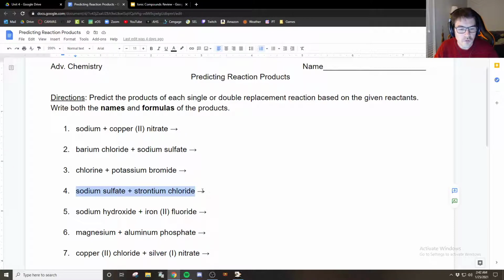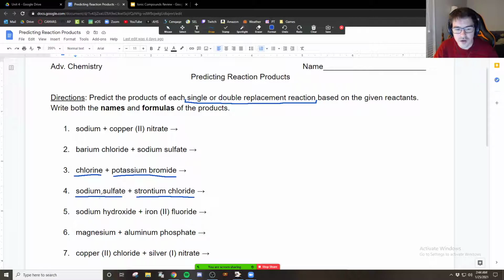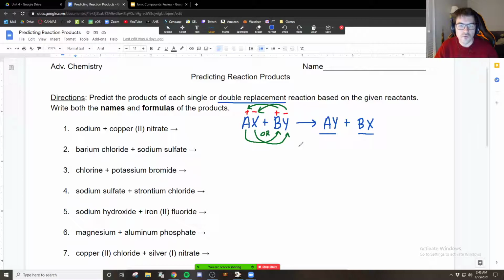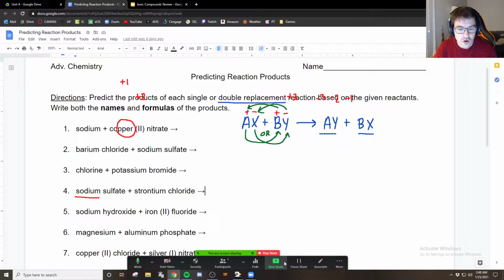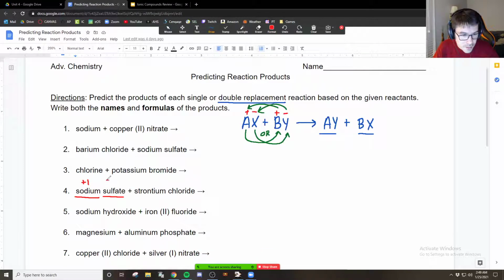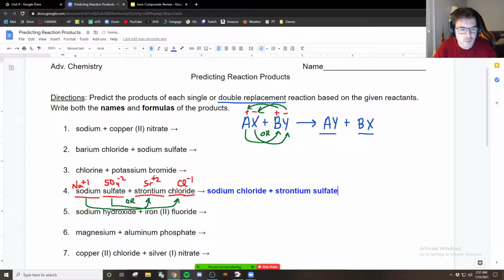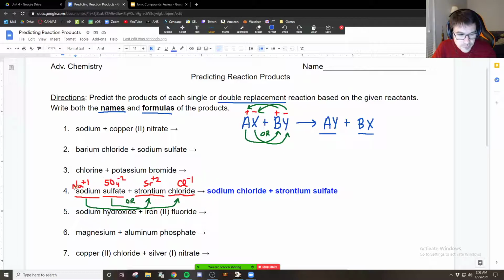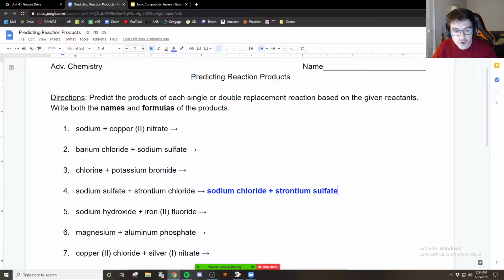Adv. Chemistry 4.2 Notes